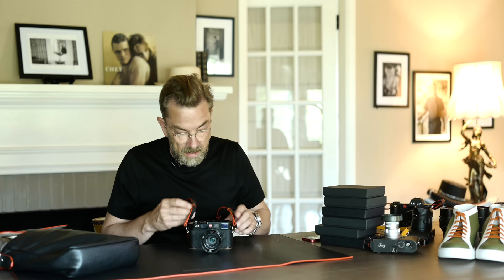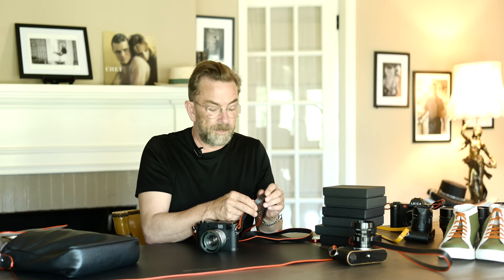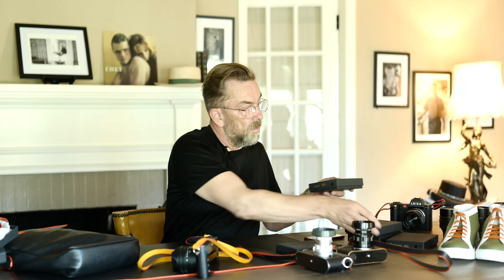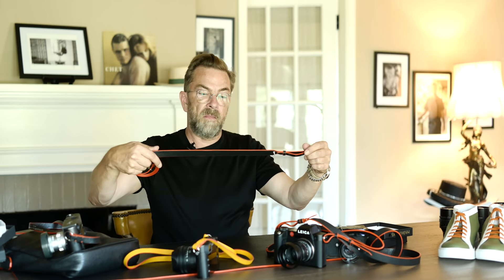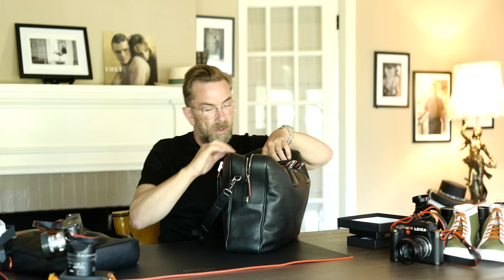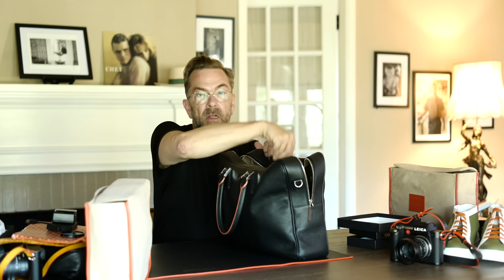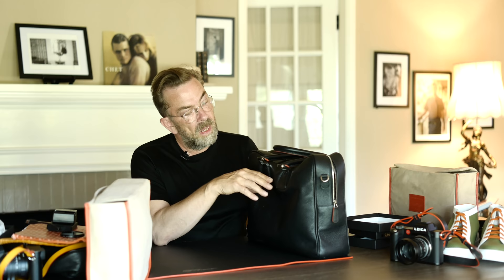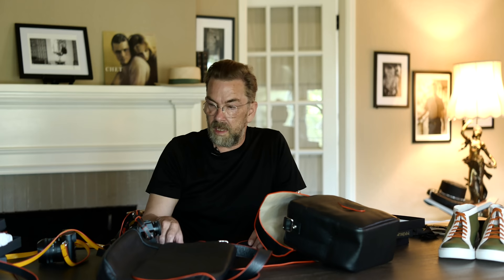"Always Wear A Camera" by Thorsten von Overgaard. The right camera straps , travel bags and more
THE VON CAMERA BAG FOR TRAVEL (for Leica M and Leica SL camera):

For my article about the HISTORY OF LEICA, see my extremely long article about more than 100 years of history here:

Leica 50mm Summilux-M f/1.4 BC
Leica 50mm Noctilux f/0.95

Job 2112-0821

0:00 Introduction
0:21 ALWAYS WEAR A CAMERA
11:24 The Von Camera Pouch
13:49 The Von Camara Bag
22:51 The Von Mini Messenger
30:23 The Von Mini SL Bag